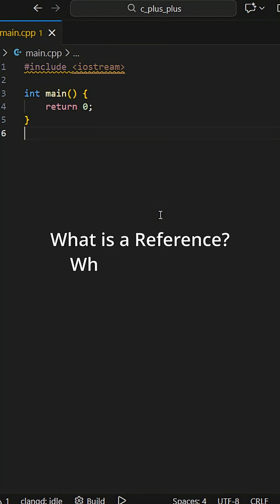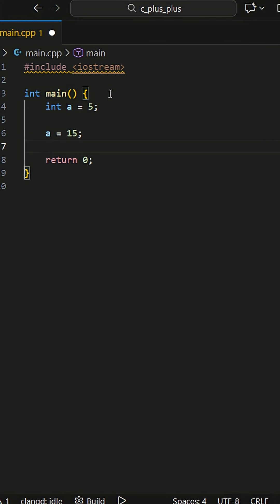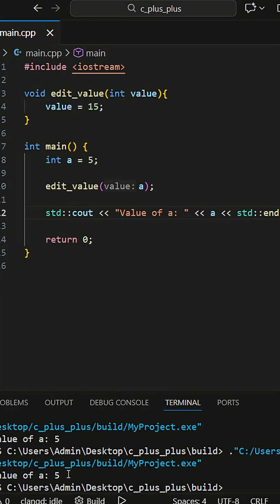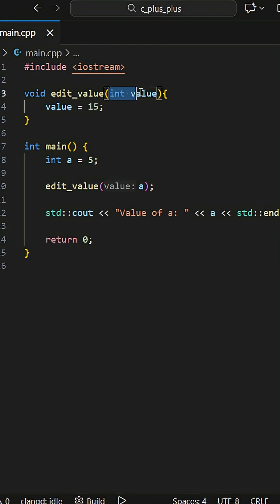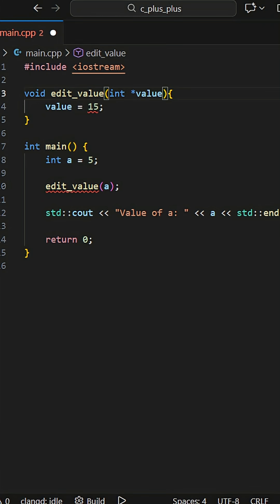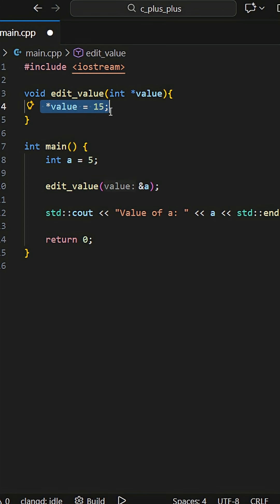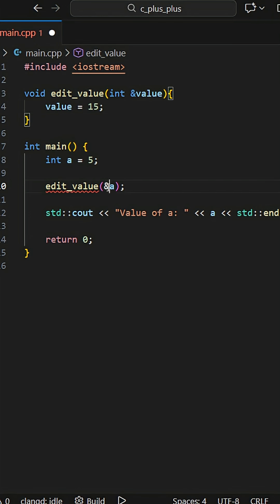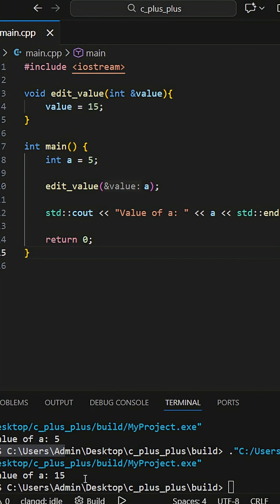What is a Reference in C++ ?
Explaining what a Reference is in C++